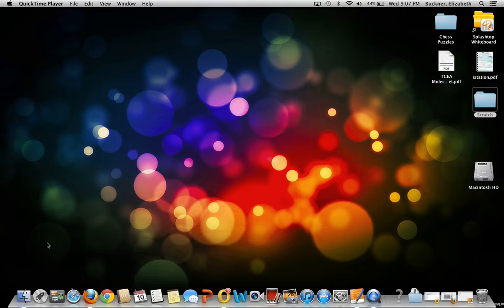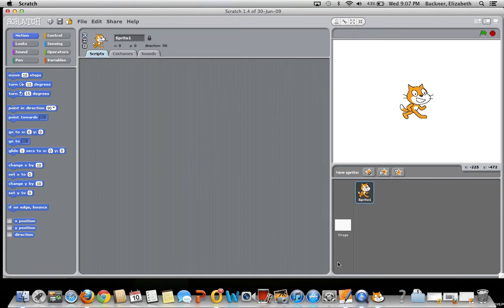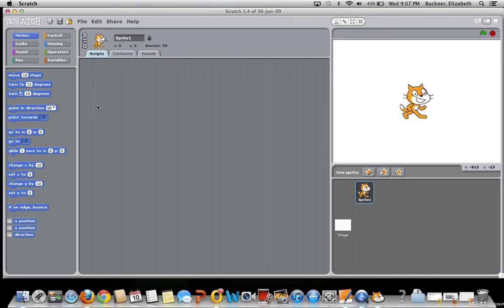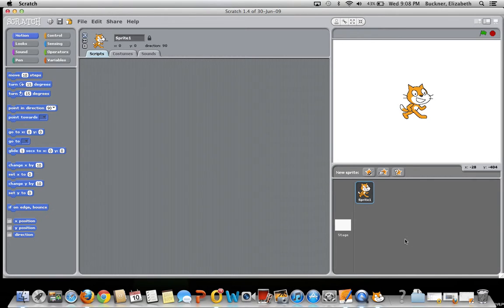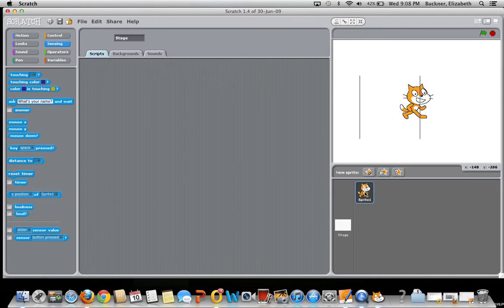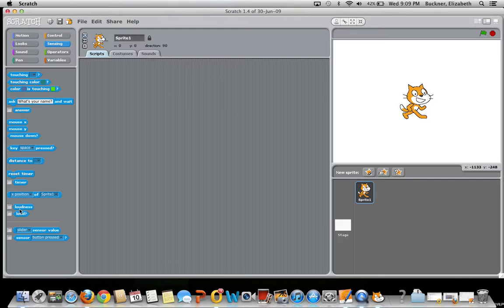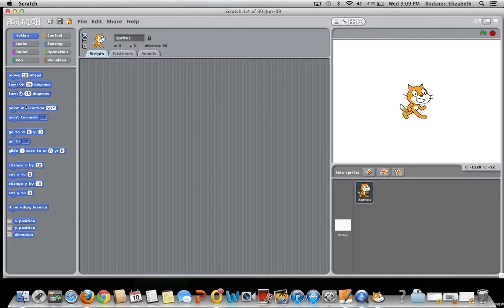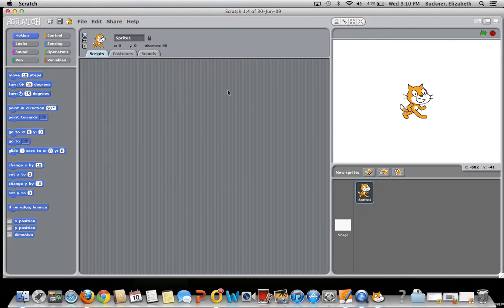Scratch 1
Part 1 of a basic introduction to Scratch for 4th & 5th graders